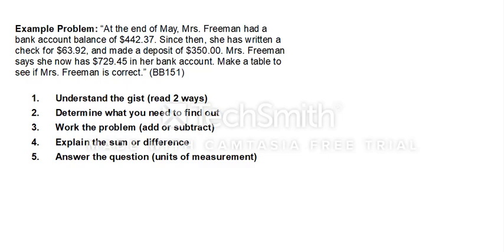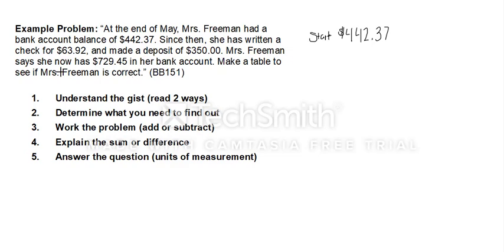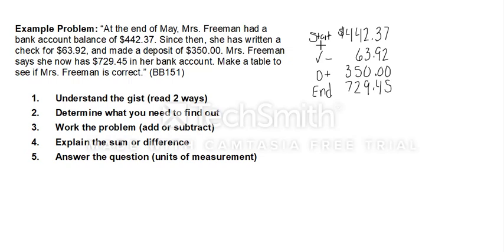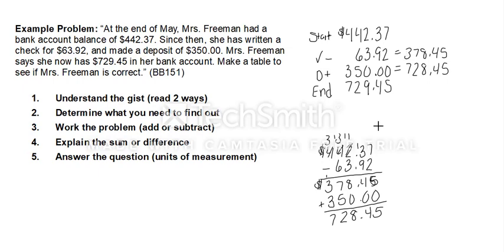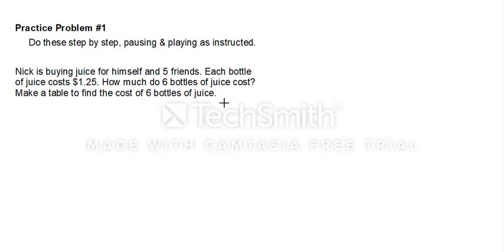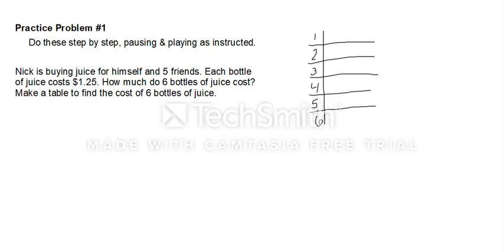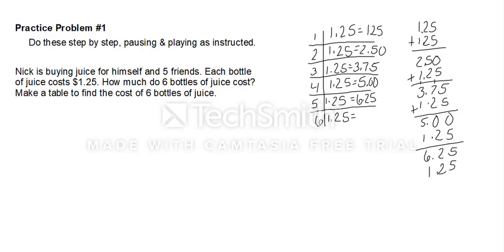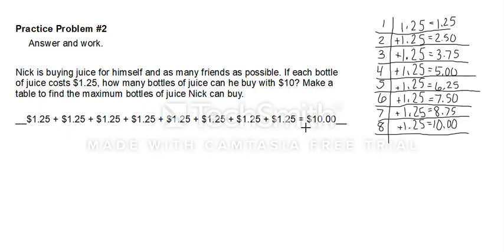Lesson 3.11 Word Problems with Money